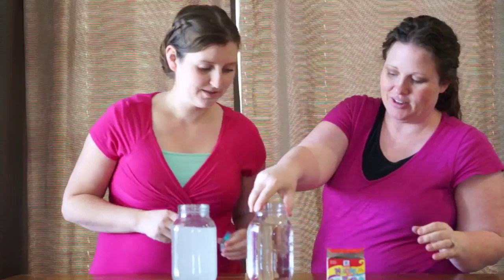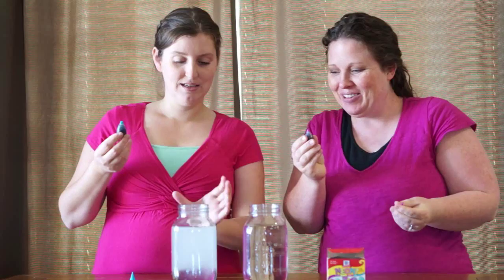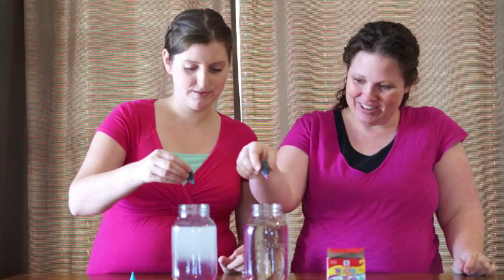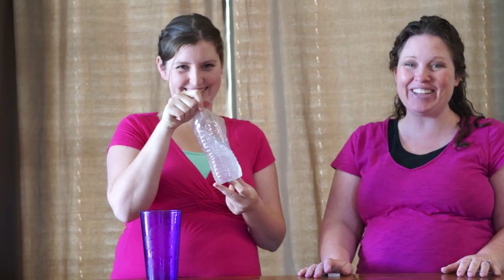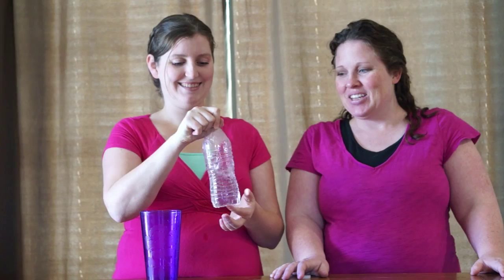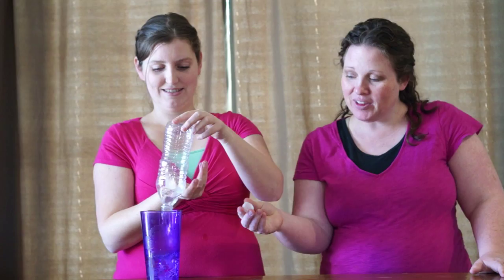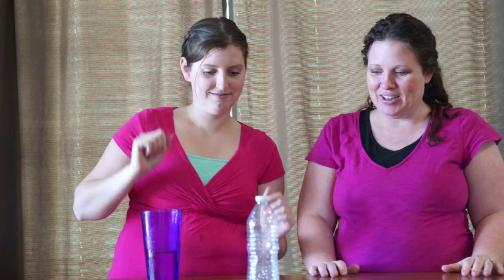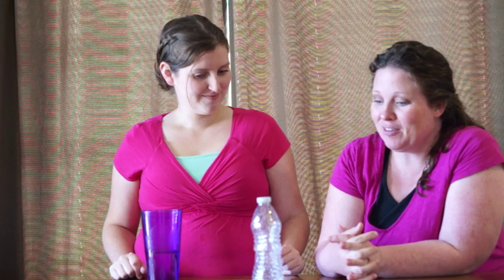3 Simple Science Experiments with Water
Kids love science! It's exciting to see something a bit unexpected happen and it gives you the chance to teach your kids something new or just try something fun together.

We are sharing three easy experiments using items you probably already have on hand all based on WATER!

1. Water Colors
2. The Collapsing Bottle
3. Trick Straw (Perfect as an April Fools joke / prank!)